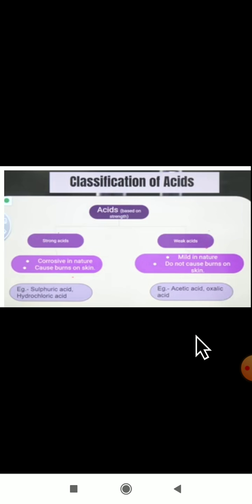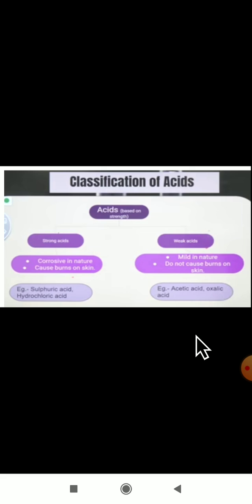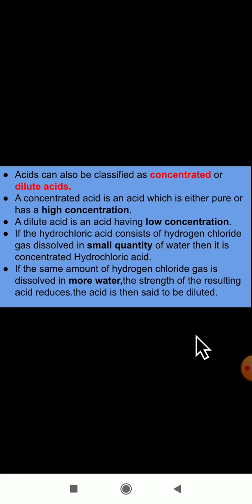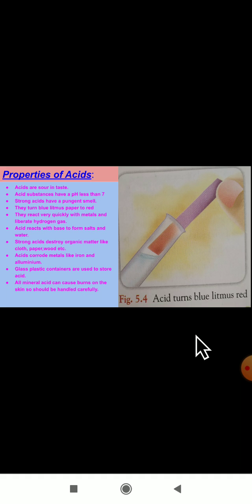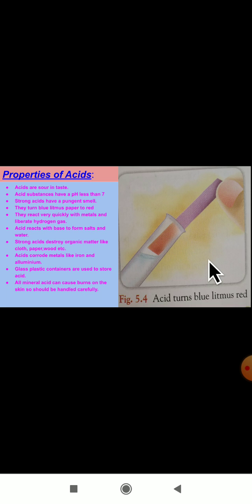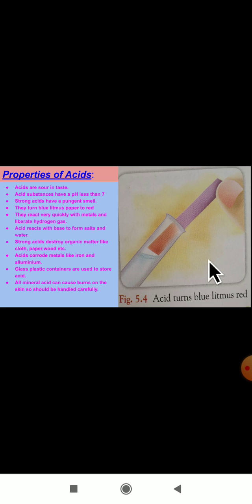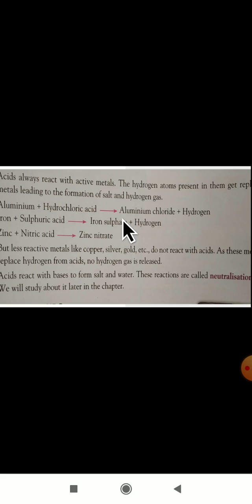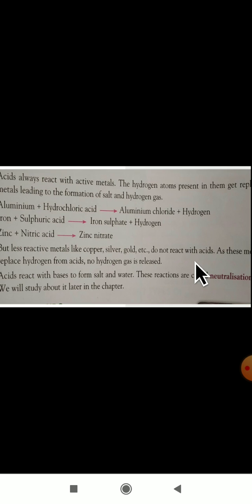Class 7 Science ch.5 part-2